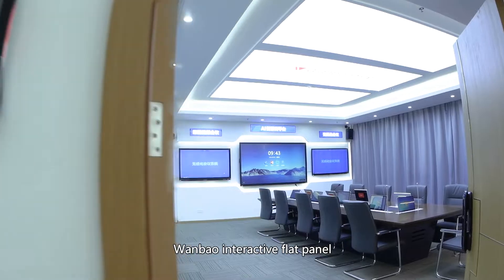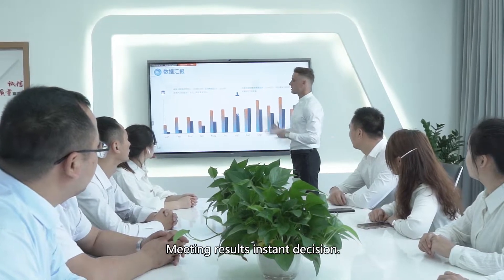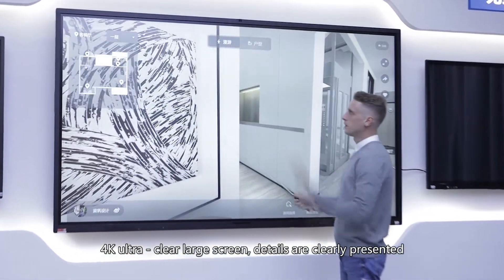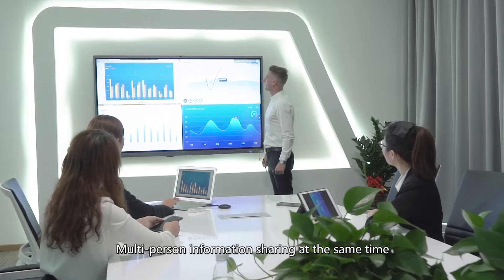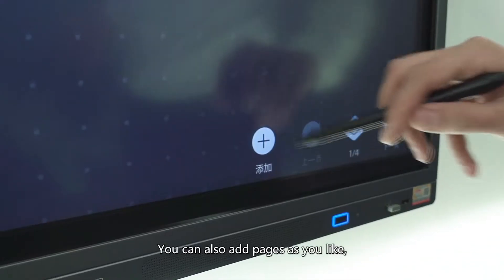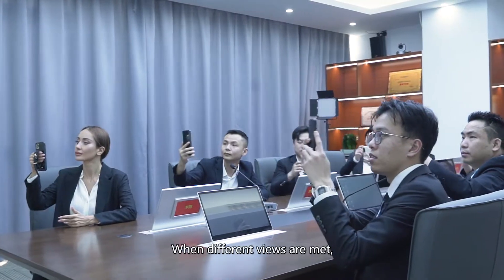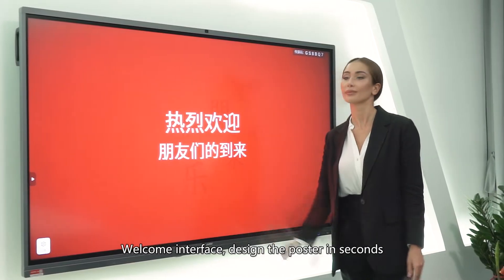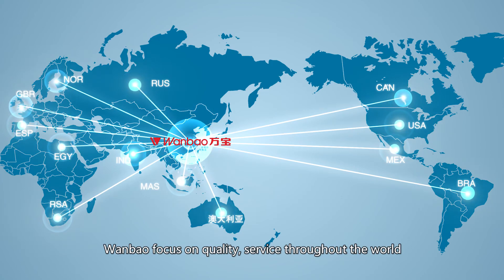Interactive Screen 4K UHD Interactive Flat Panel Whiteboard for Education and Conference with Camera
Latest Model Interactive Screen 4K UHD Interactive Flat Panel Whiteboard for Education and Conference with Camera

The newest High cost-effective smart whiteboard/interactive whiteboard/smartboard model H10S Series with different shape to the H7P Series in the video, but better configuration:

H10S: 65/75/86 inch（ There is H10 Series too. H10 Series is a simple version of this H10S Series. The shape of the front frame has changed, and the camera microphone function has been removed）

1.Super narrow frame, audio and video modules integrated design, simple appearance
2.Zero bonding technology, Low parallax writing
3.Anti-glare tempered glass, high haze Open Cell, makes the display clearer
4.4K Ultra High-Definition display, support full channel 4KUI
5.2 USB3.0 ports,1 HDMI port,1 touch USB port,1 type-C port
6.supprt 2.4G/5G wireless screen sharing with 4 devices
7. high-precision infrared touch technology with +1MM tolerance
8. Wi-Fi 6, dual-band 2.4/5G, AP+STA work pattern
9. super-thin OPS with 80pin standard interface (30MM thickness)
10. In standby state, HDMI/VGA/RS232 channel & network signal input intelligent wake-up.
11. Support all in one Netcom, Gigabit network both for Android and OPS
12. Support Network sharing
13. Built-in 13MP camera with 6 array speakers
14. Configuration with 4G+32G
15. 982 chips, CPU/Quad-core A55, GPU/G52MP2, Android 11.0
16. Double-color pen writing
17. Writing Mode: Script to text
18. 20 points touch
19. Annotation page by page: PPT multiple-page annotation saving
20. Split screen mode: whiteboard + document
21. VIP reception: free editing, scan code to show on the wall, background music
22. Quick file transfer: any interface (whiteboard interface) WeChat scan code to quickly transfer documents, pictures, videos